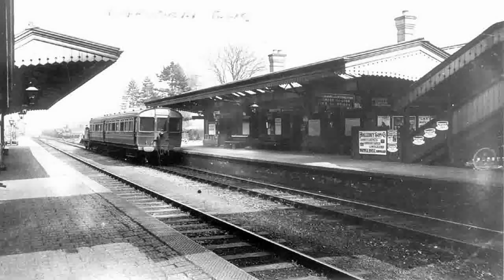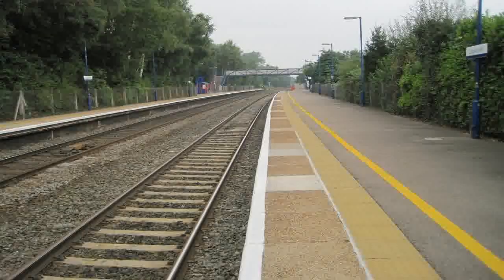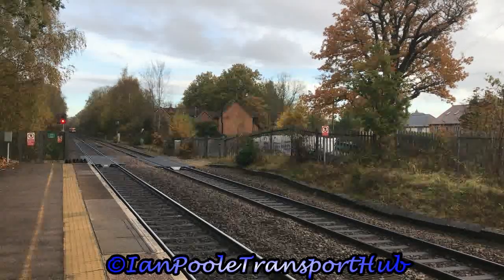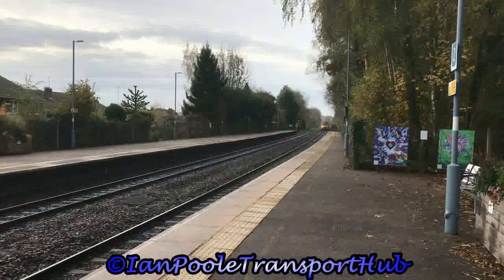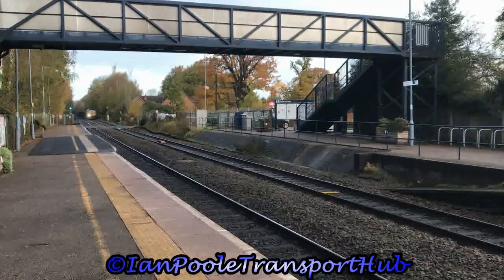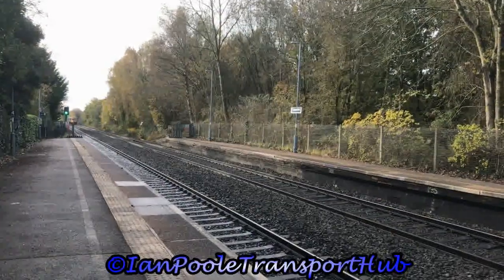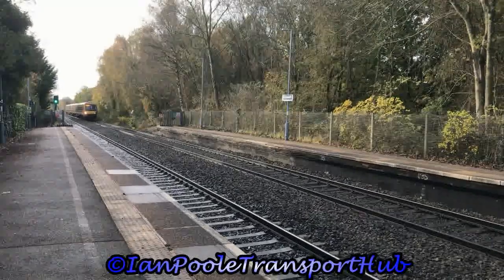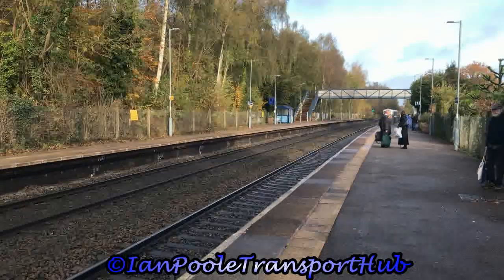Trains at Lapworth railway station - 10/11/2023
So another batch of stations and these stations are going to be the rest of the stations on the Chiltern Mainline that we have not done and to start with, we are going to do a station we have not done in the history of ever in Lapworth

Traction in this video comes courtesy of West Midlands Railway and Chiltern Railways

Timestamps

0:00 Intro
0:20 Station History
1:32 Trains at Lapworth railway station